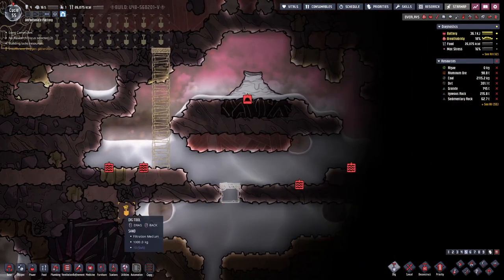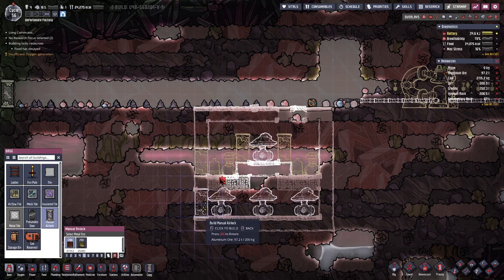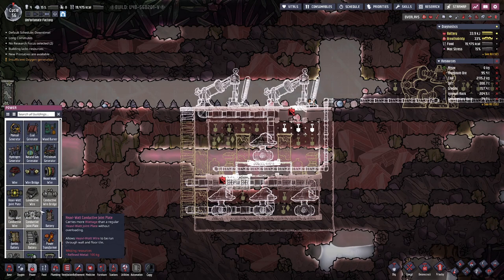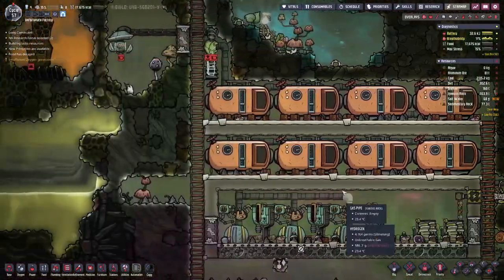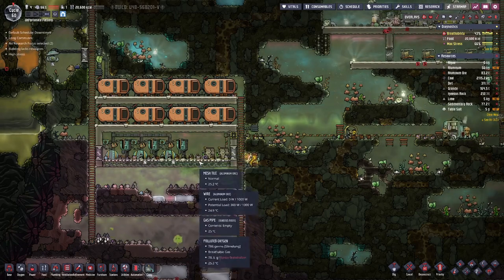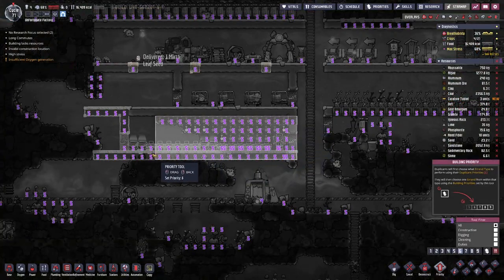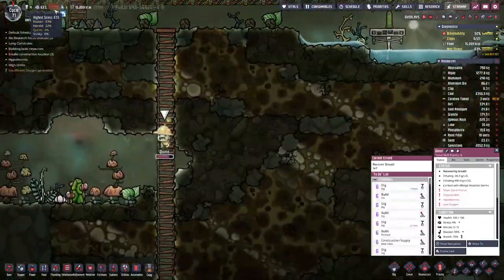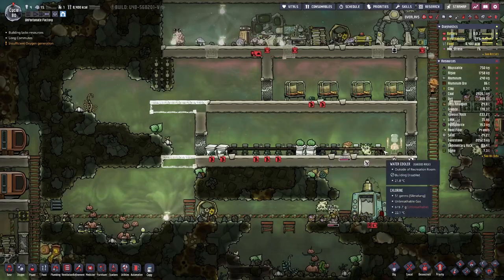Struggling with Morale | 4 - Oxygen not Included